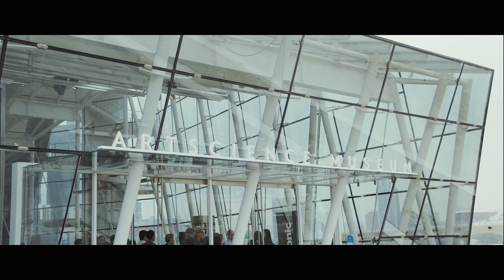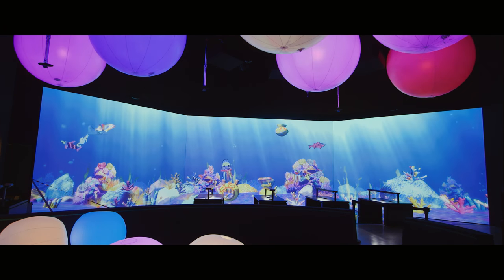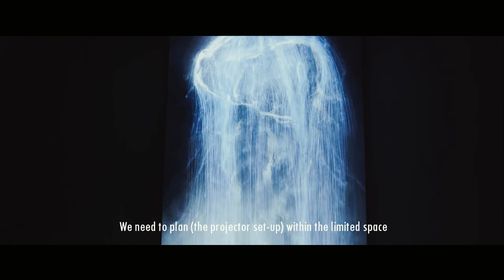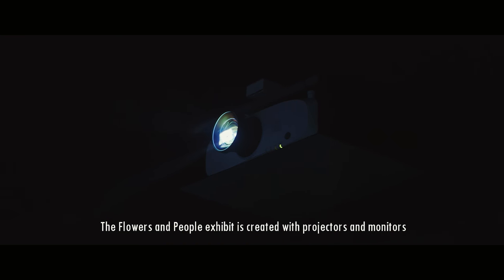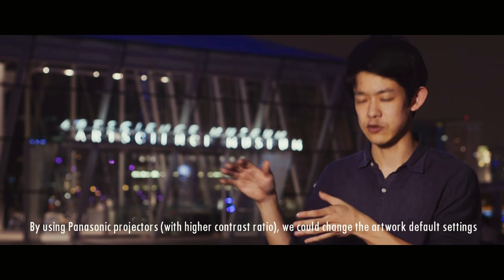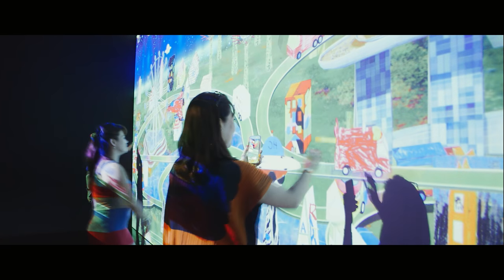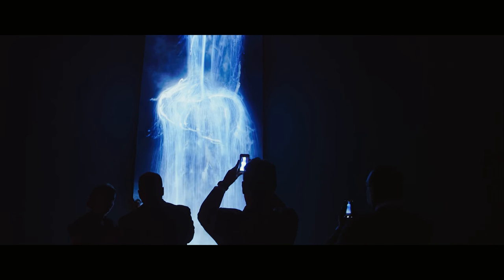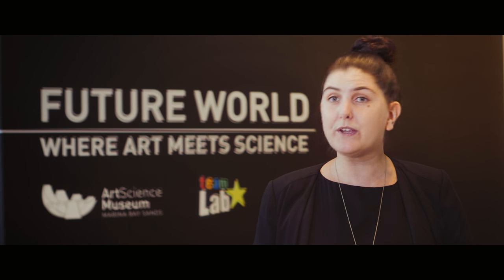Panasonic Projector: Case study | FUTURE WORLD at ArtScience Museum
ArtScience Museum's new permanent exhibition, “FUTURE WORLD: Where Art Meets Science”, was launched to mark the fifth anniversary of the museum. Panasonic was honoured to be the “Official Projection Partner” bringing digital art installations to life through cutting-edge technology.